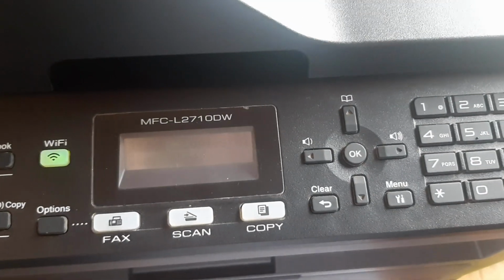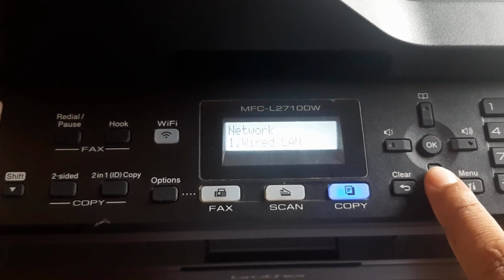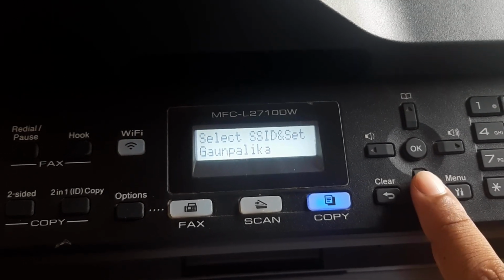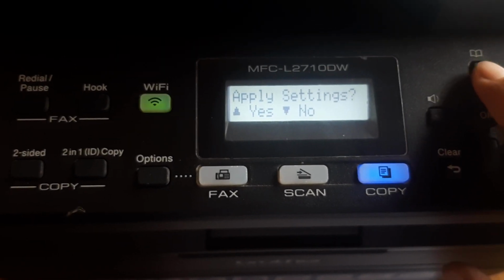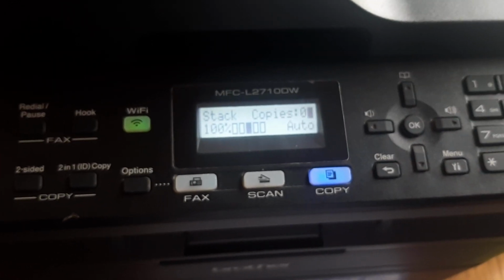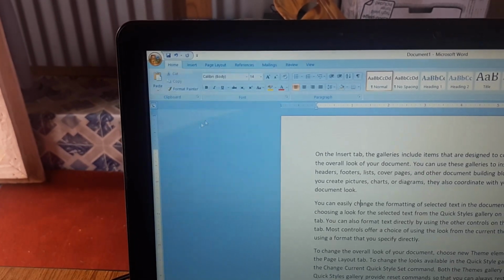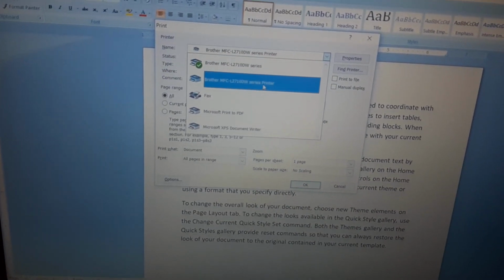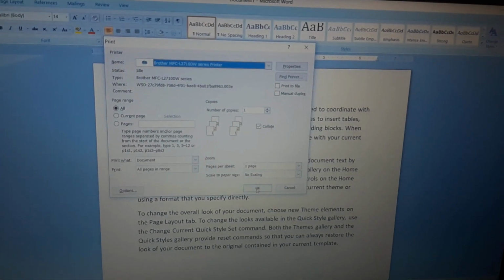Connect wifi on Brother MFC L2710DW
How to connect wifi on Brother MFC L2710DW